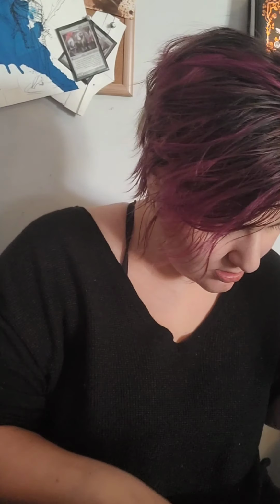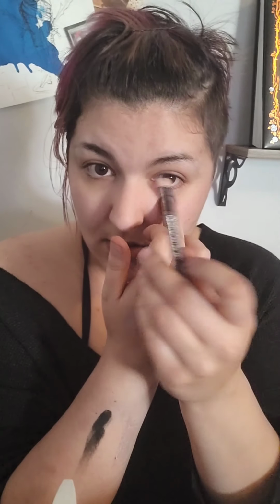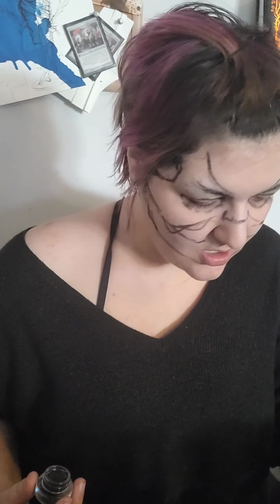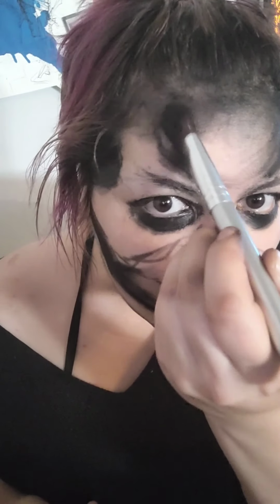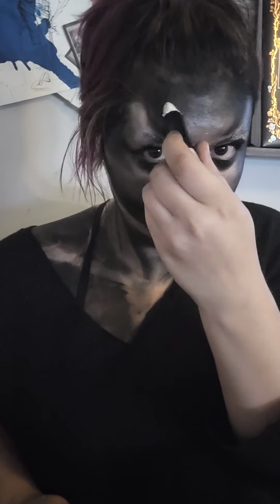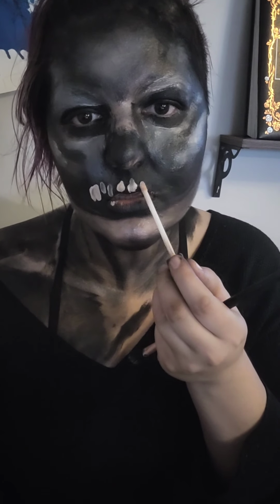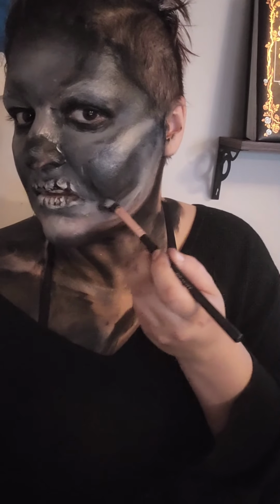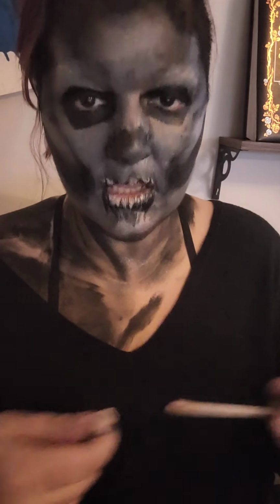TH 270 - Black and white skull makeup application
for class! feel free to watch on increased speed to view the process, or as is to hear me talk through the steps.

YOUR final makeup will probably look better, because you have a white cream product and I don't! be better than me!